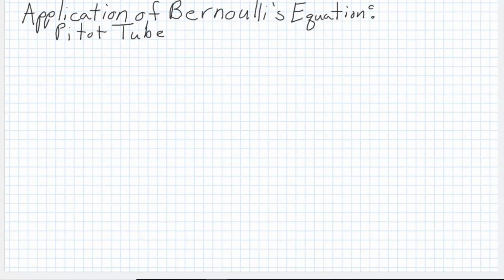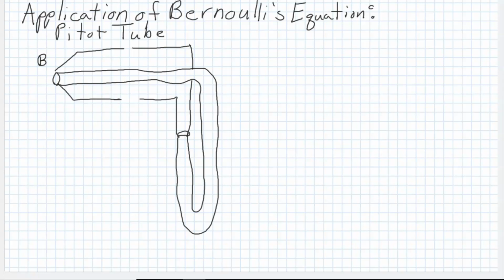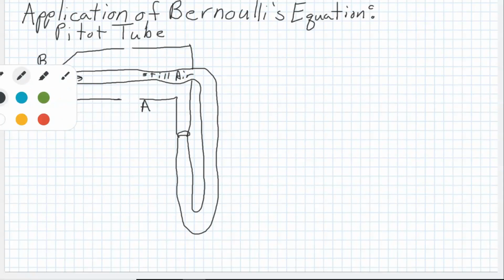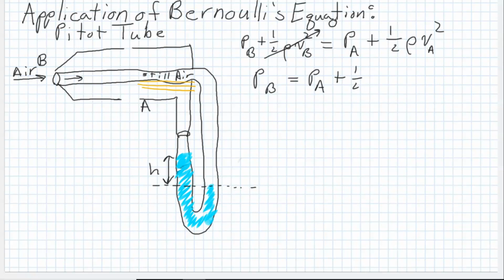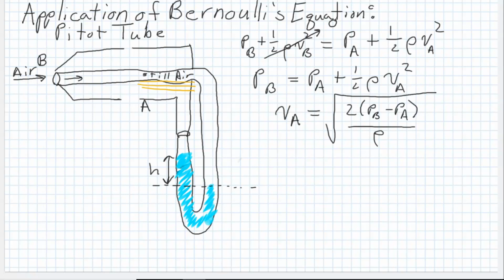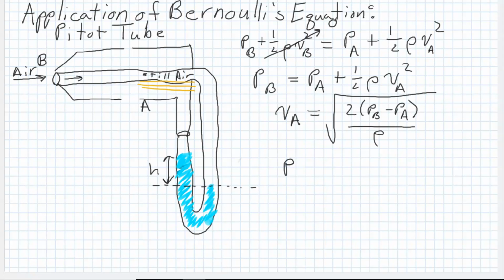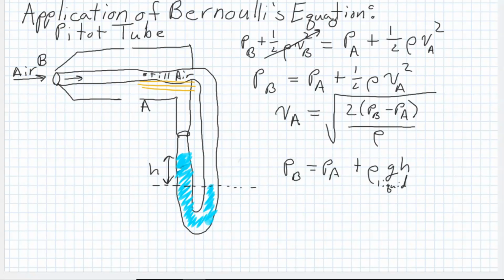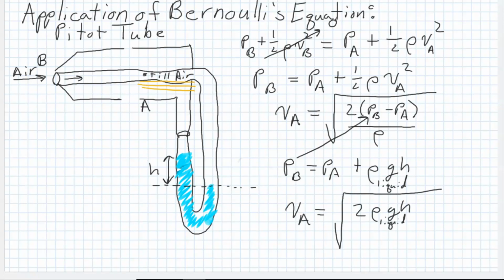Application of Bernoulli's Equation:Pitot Tube